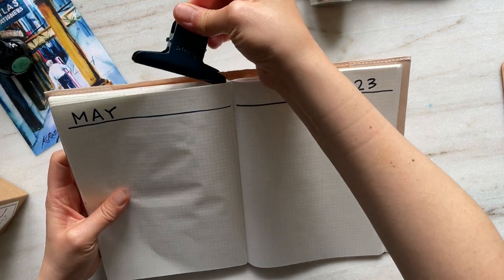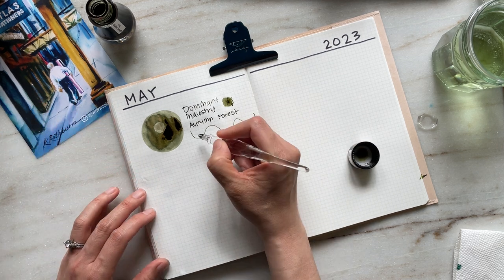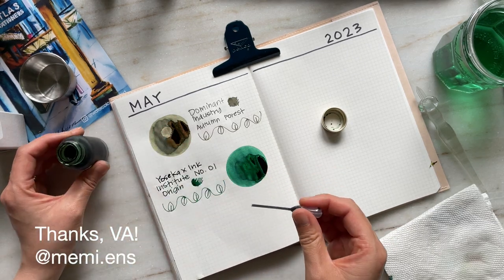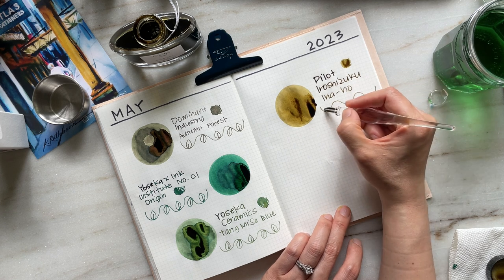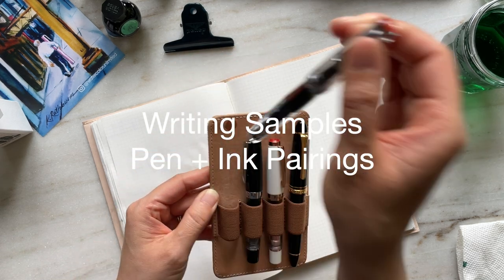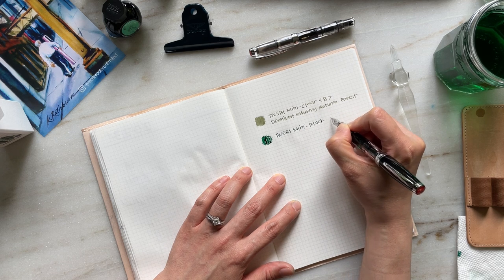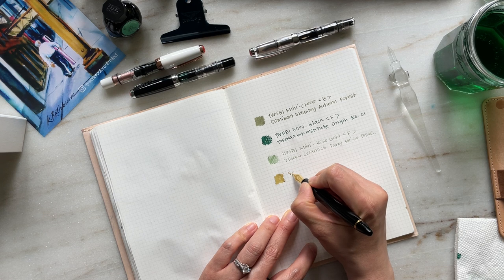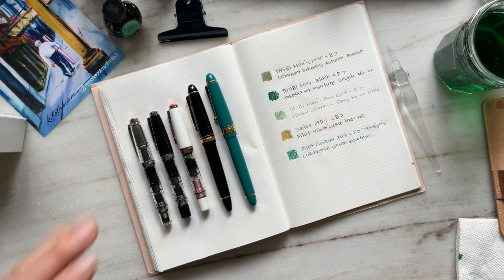Currently Inked | May 2023 | Fountain Pens and Green Inks!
\\ TIMESTAMPS:
0:00 Intro and Swatching Supplies
0:19 Dominant Industry Autumn Forest
1:22 Yoseka x Ink Institute No. 1 Origin
2:06 Yoseka Ceramics Tang Mi Se Blue
2:52 Pilot Iroshizuku Ina-ho
3:35 Colorverse Green Goddess
4:12 Close-ups
4:30 Pen & Ink Pairings | Writing Samples
4:44 TWSBI Clear Mini - Broad
5:22 TWSBI Black Mini - Fine
5:58 TWSBI Rose Gold Mini - Fine
6:39 Sailor 1911S - Broad
7:10 Pilot Custom 743 Verdigris - Fine
8:00 Thanks for Watching!

\\ SWATCHING SUPPLIES:
Hobonichi A5 Plain Notebook
Kakimori Glass Nib and Cherry Wood Holder
Stainless Steel Condiment Cup
Glass Eyedropper

\\ SNAIL MAIL:
Liane Likes

\\ ABOUT ME: Hi, I’m Liane! I’m a Korean American Seattleite and I love all things fountain pens, stationery, and planners! Creating this channel has given me the opportunity to connect with folks from all over the world and it has been a lovely journey!